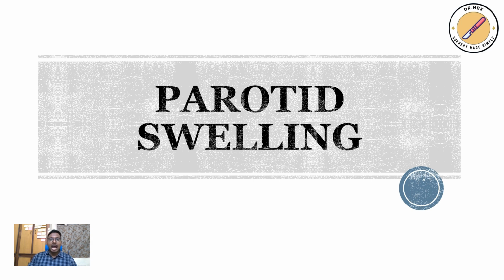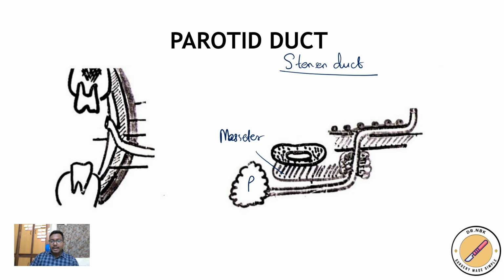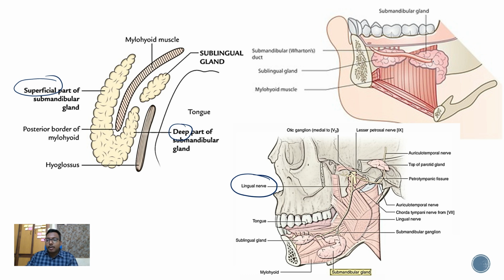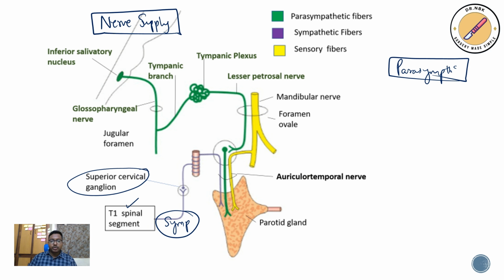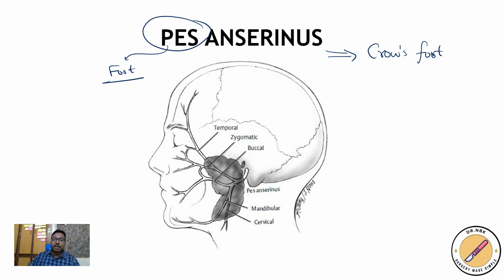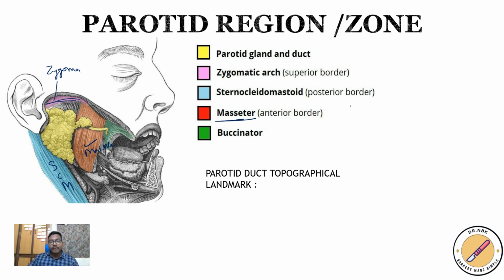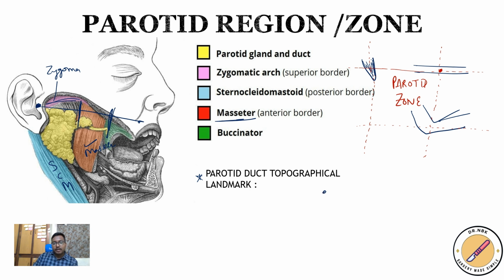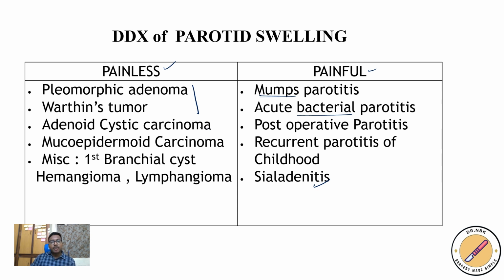PAROTID SWELLING Case Discussion Part 1/Surgery Made Simple/SMS by NBK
Hello viewers!
Welcome to the series of Clinical Case Discussions!
In this video, I discuss the basics of Parotid swelling including anatomy and applied aspects!